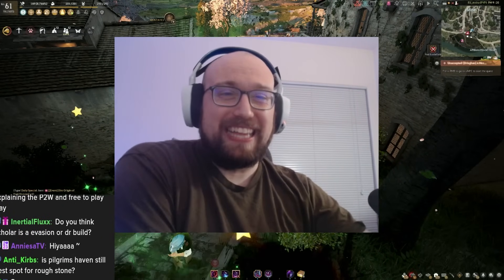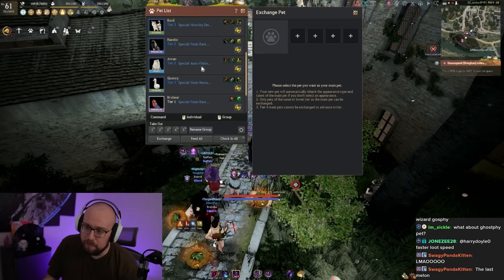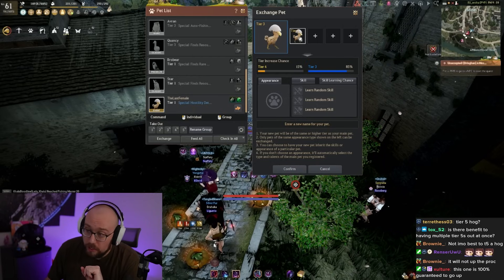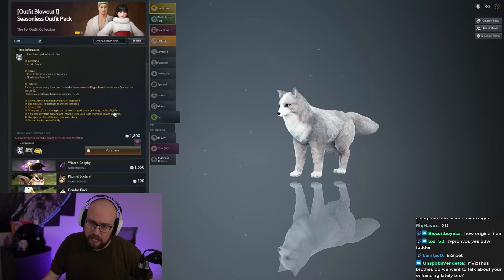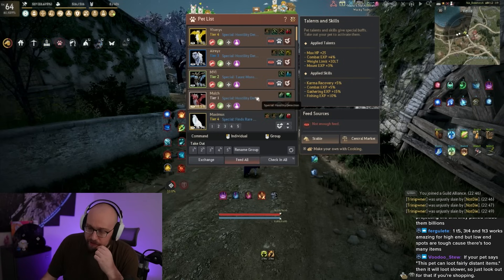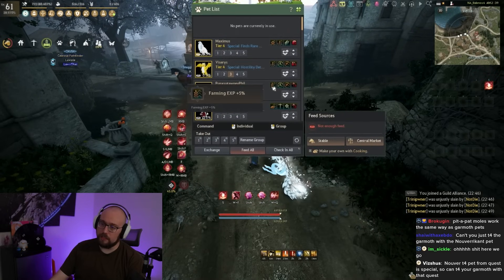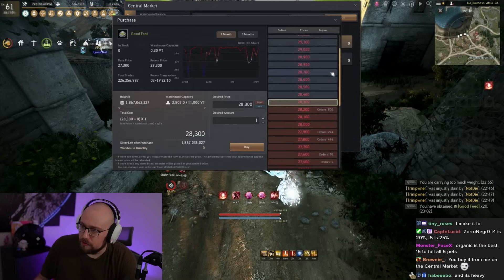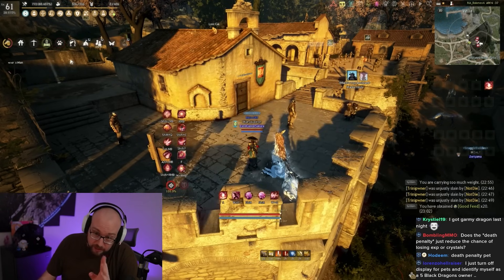2024 Pets Guide for Black Desert Online | BDO Basics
Timestamps:
0:00 Intro
0:35 Pet Window
0:57 How to get Pets
1:32 Types
3:12 Skills/Talents
7:38 Getting Higher Tiers
13:35 Pick-up Speed
18:07 Tier 5
21:35 Feeding
25:34 Groups
25:52 Rare Pets
27:39 Misc Questions
28:42 Outro

Stream Schedule (CST):
Monday: 1pm-11pm
Tuesday: 1pm-11pm The Old Moon Podcast & Patch Note Rundown
Wednesday: OFF
Thursday: 1pm-11pm
Friday: 1pm-11pm
Saturday: 1pm-11pm
Sunday: OFF

Optimize your PC through Invicta Gaming! ACTUAL GAMECHANGER! This blows away all those online performance guides. Invicta also does CUSTOM PC Builds and ships ALL OVER THE WORLD! They have the best customer service in the business. I have personally used their service and had amazing results.

Editor: Note